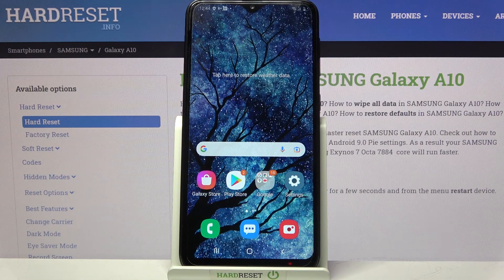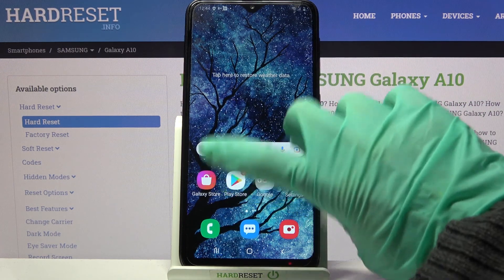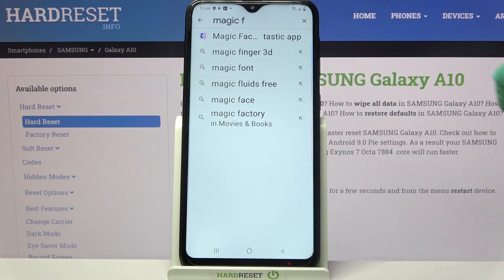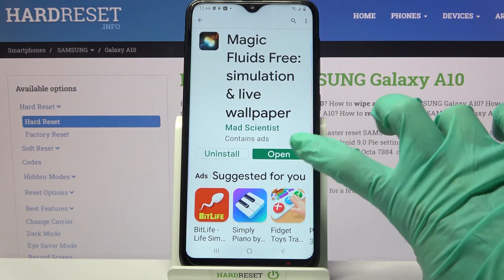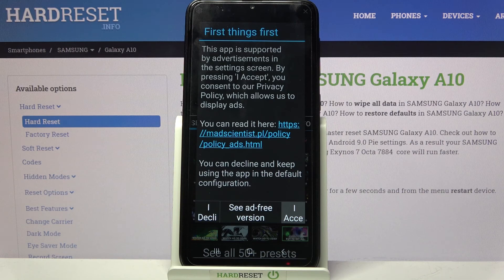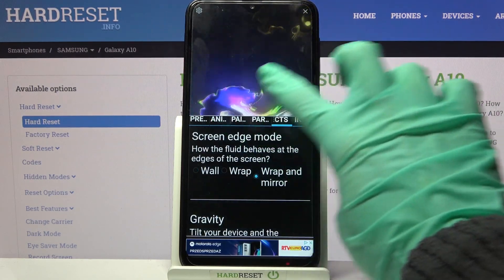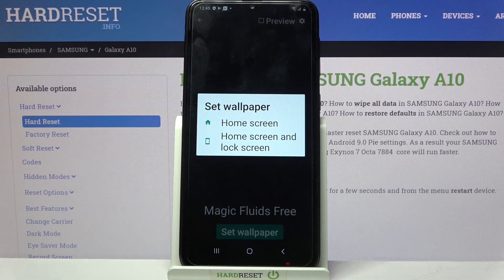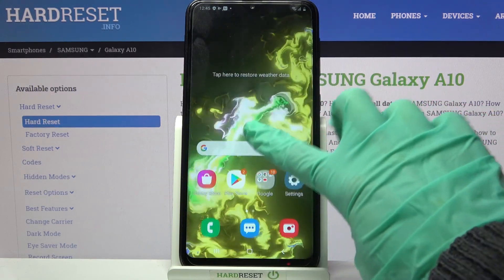How to Download and Apply Animated Wallpaper on SAMSUNG Galaxy A10 – Magic Fluids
If you don't like your current wallpaper for SAMSUNG Galaxy A10, we will show you how to change it. This is not going to be a standard tutorial - today we have something really special for you. We want to show you how to download and apply live wallpaper. Follow our instructions and find out how to download a truly amazing Magic Fluid Wallpaper. We will help you apply it to your Galaxy. First of all, check how it looks and how amazing it reacts to touch - this is not a standard animated wallpaper!